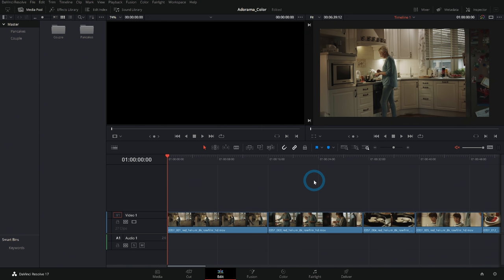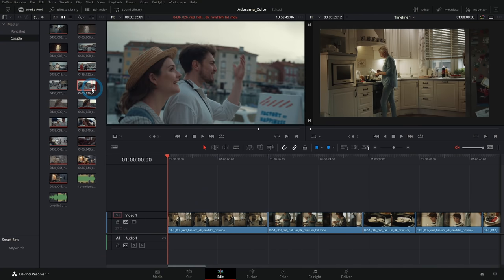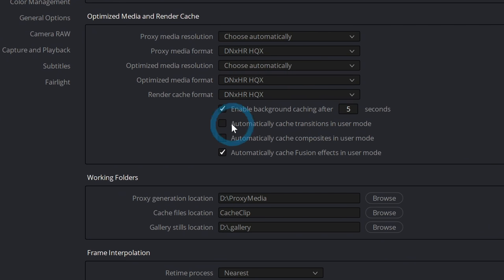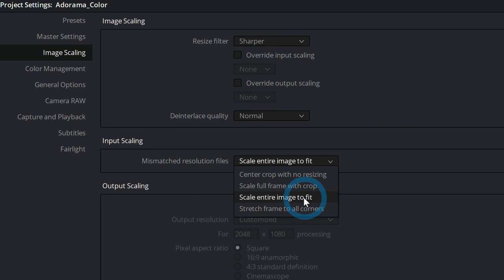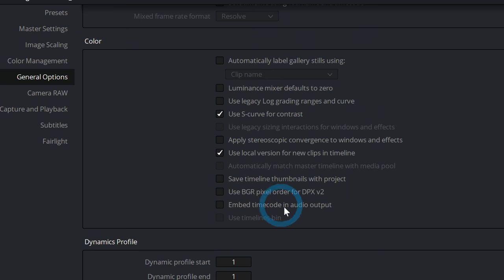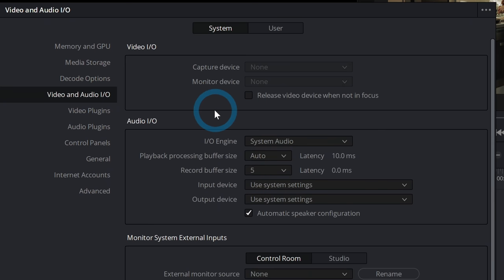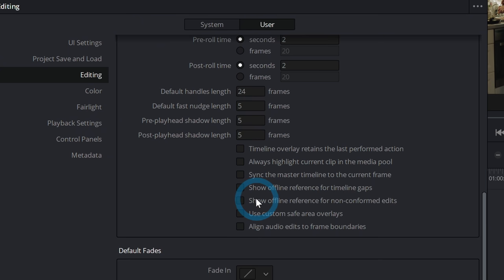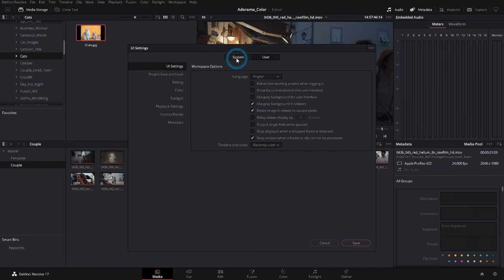Get Your Settings Right! - Project Settings in Resolve 17 - The Essential Guide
Okay, so this one might be a little on the dry side, but do yourself a favor and at least watch it. Some of the things covered in this Setting video my make your life a lot easier! Not only will you be working in Resolve with everything set YOUR way, you'll be able to solve any problems that might arise. Knowledge is power my friends!